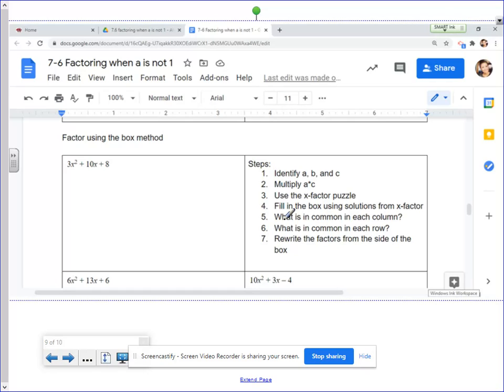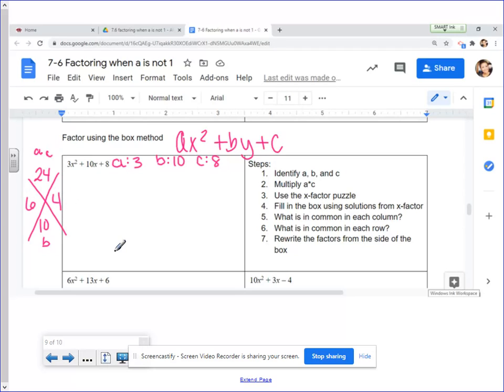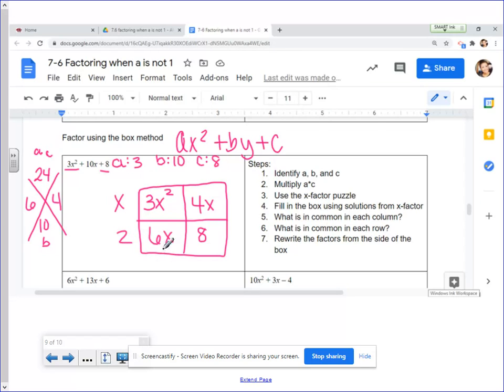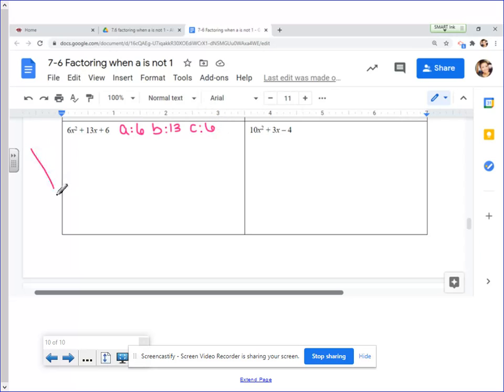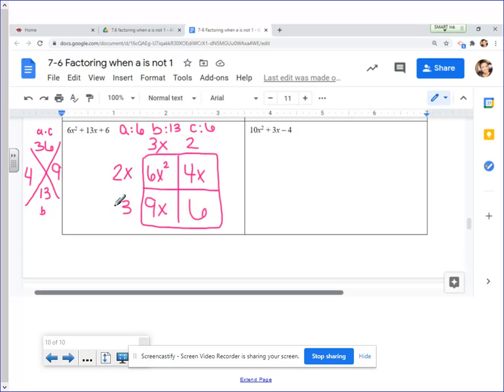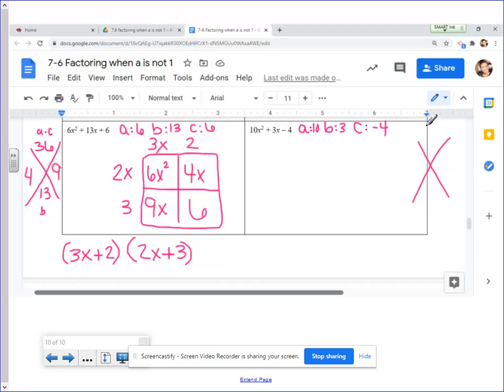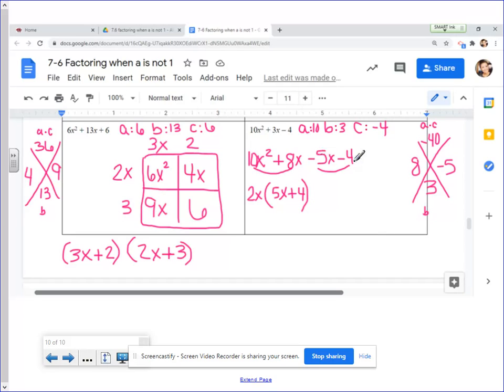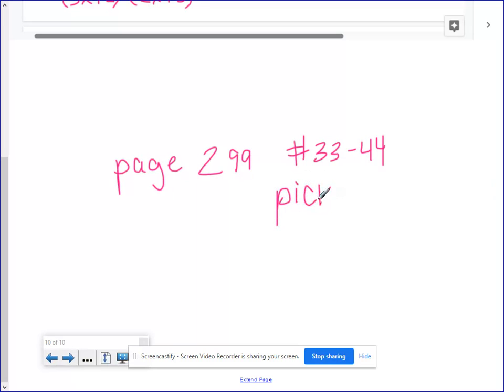7-6 Notes Part 2